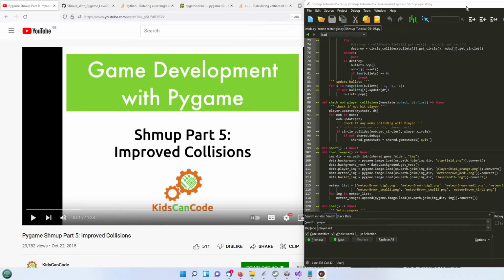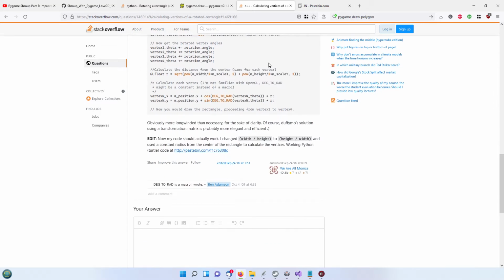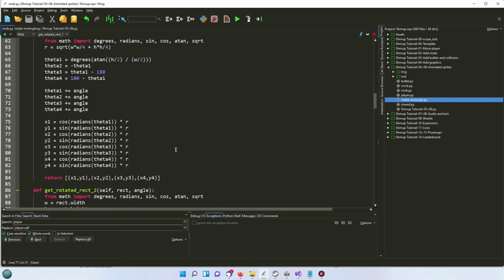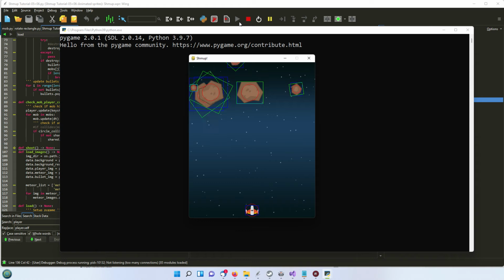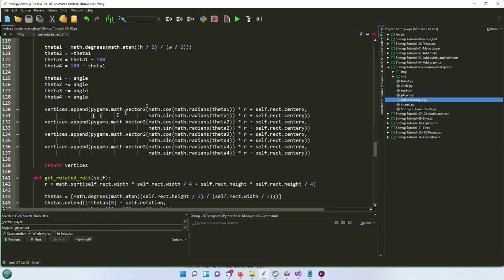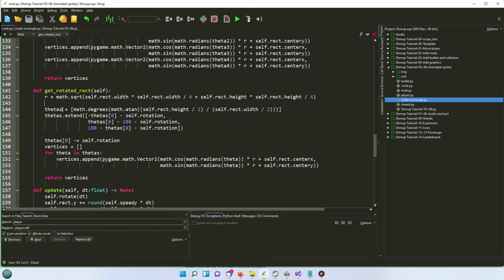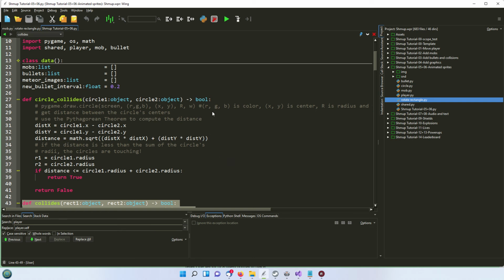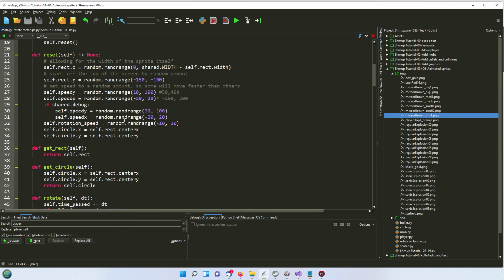05-Pygame, Love2D and Monogame Comparison - Pygame - Circle Colliders and Animation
This is the fifth part in the comparison series, using Python and Pygame. It is based on these two videos by KidsCanCode:

Circle colliders are used as an alternative to rectangle colliders.
Drawing rotating rectangles is not easy.The research I used to find a method of doing it that would translate to Love2D amd Monogame is demonstrated here.